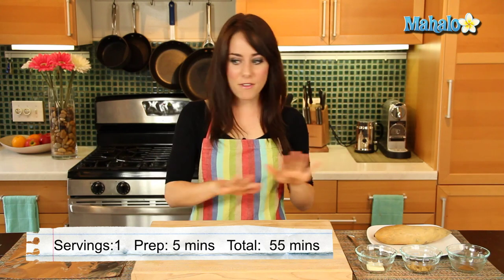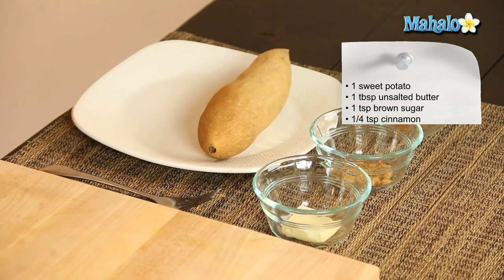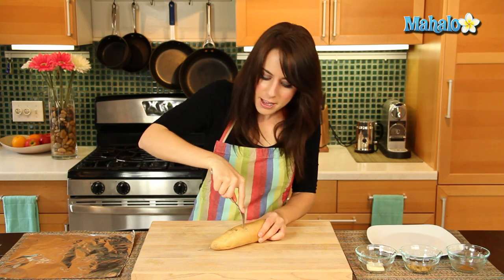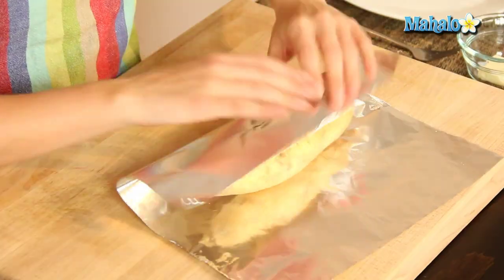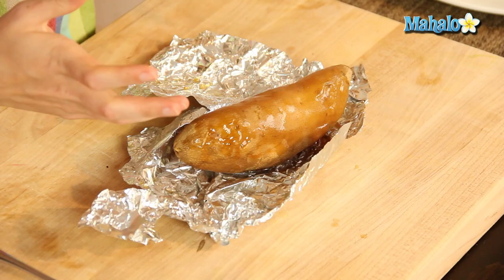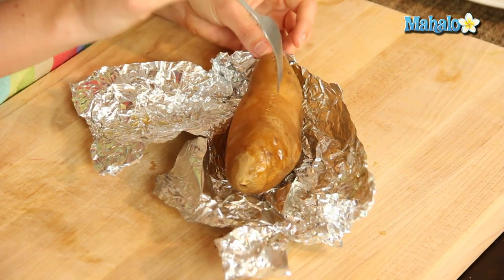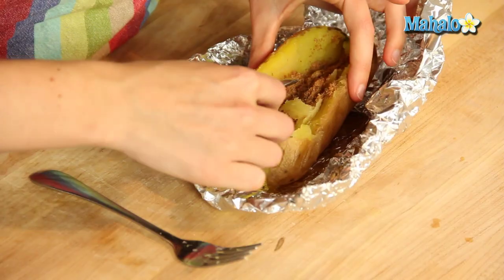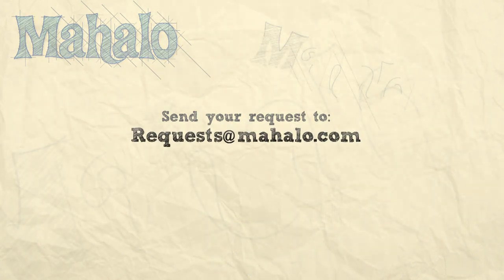How to Bake a Sweet Potato With Cinnamon and Brown Sugar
Miranda Valentine, founder/editor of the popular lifestyle blog, Everything Sounds Better in French, , shows us how to bake a sweet potato with cinnamon and brown sugar!